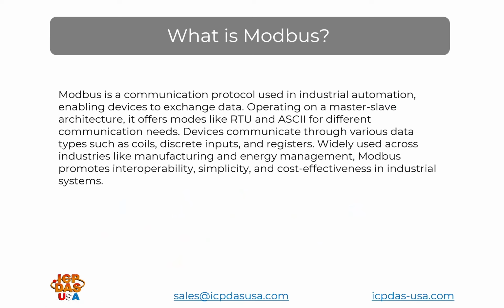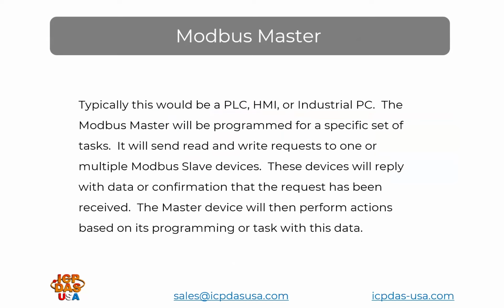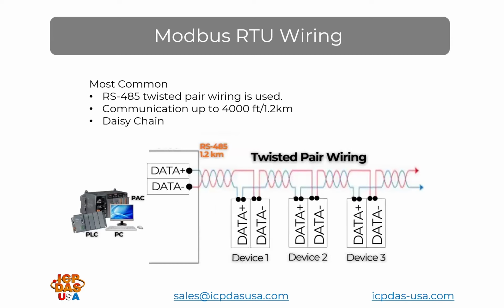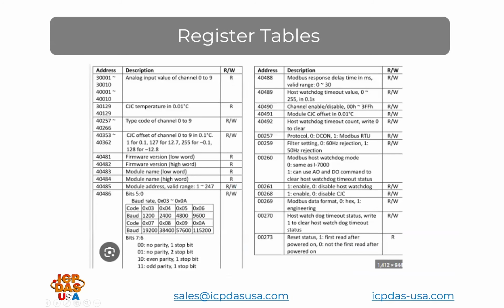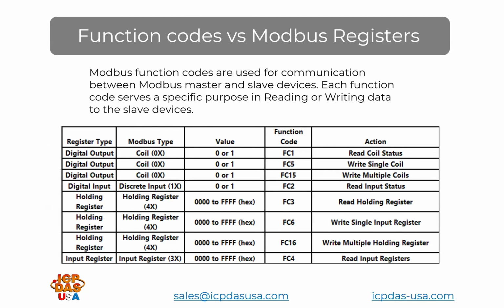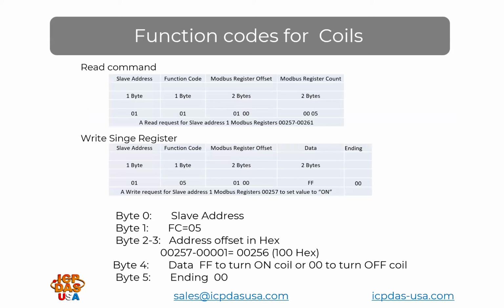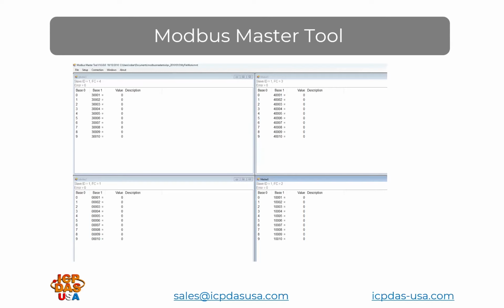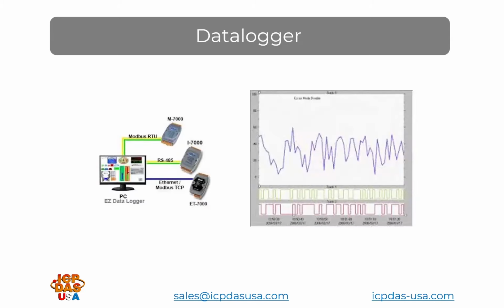Getting Started with Modbus: Basics and Setup Training | May 2024 | ICP DAS USA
Modbus RTU Basics: Network Setup, Registers, Function Codes, and Troubleshooting Tools

Welcome to our webinar on Modbus RTU, one of the most widely used industrial automation protocols. In this session, Erica (ICP DAS USA) breaks down what Modbus is, how it works, and how to successfully set up a Modbus RTU network—then closes with practical tools and troubleshooting tips you can apply in the field.

We’ll cover:
• Master/Slave (Client/Server) architecture and slave addressing (1–247)
• RS-485 wiring basics, daisy chaining, distance vs baud rate, and noise considerations
• The four Modbus register types (Coils, Discrete Inputs, Input Registers, Holding Registers)
• Function codes for reading/writing and how requests are structured
• Register tables, addressing formats (3xxxx / 4xxxx vs 3x / 4x), and “off-by-one” issues
• Tools to validate reads/writes, confirm byte-level responses, and measure response time
• Modbus ASCII vs Modbus RTU (and why RTU is typically preferred)

There’s also a live Q&A segment where we discuss common real-world problems like wiring polarity confusion (A/B vs D+/D-), register offsets, register gaps, and device limitations.

⌚ Timestamps
00:00 – Welcome + agenda (Modbus RTU overview)
01:10 – What is Modbus? (history + why it’s popular)
03:20 – Master/slave architecture + addressing (1–247)
06:10 – RS-485 basics: daisy chain wiring, distance vs baud rate, noise
09:10 – Modbus register types (DI/DO/AI/AO) and what they mean
12:10 – Register tables + addressing formats (3xxxx/4xxxx vs 3x/4x)
15:10 – Function codes + request structure examples
18:40 – Troubleshooting tools: Modbus Master Tool + TM-7561
21:10 – Common problems: off-by-one addressing, gaps, scaling/format
24:10 – Modbus RTU vs Modbus ASCII
26:10 – Q&A + wrap-up

❓ QUESTION
What’s your biggest Modbus RTU challenge—wiring, timeouts, incorrect values, register offsets, or scaling/data format?
Share your baud rate, parity, node count, cable length, and device models and we’ll suggest the fastest troubleshooting path.

📘 About:
This webinar provides a practical, engineer-focused introduction to Modbus RTU—from register tables and function codes to real-world wiring considerations and the tools you can use to validate communication before commissioning.